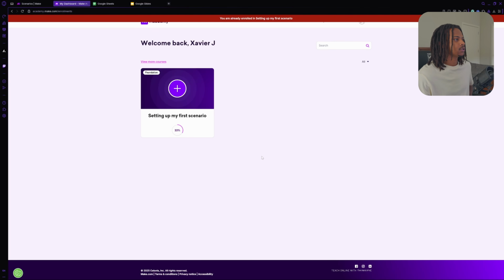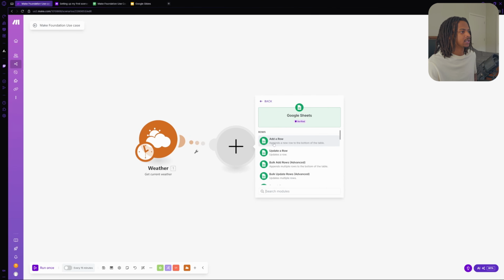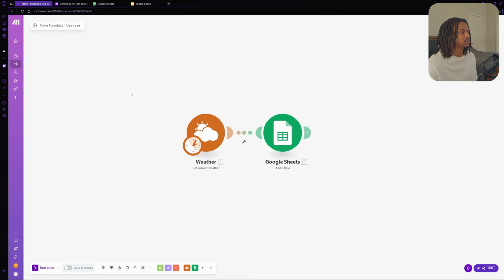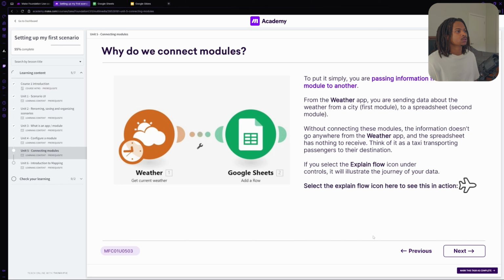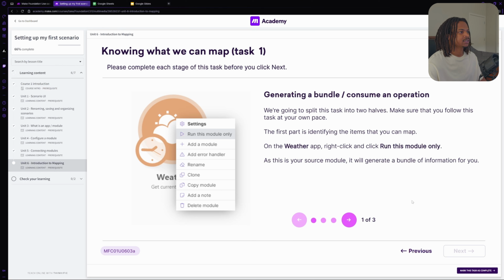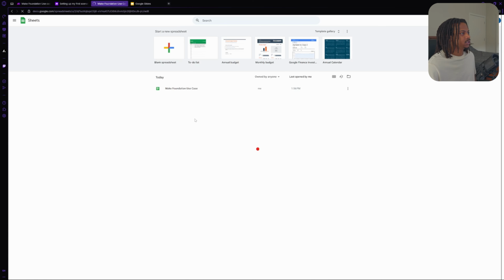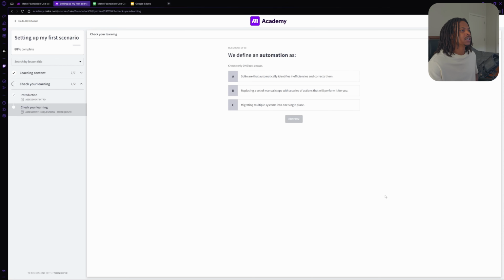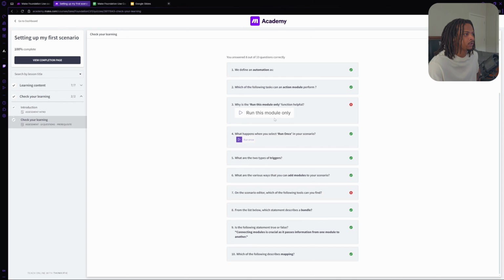AI Will Automate 300 Million Jobs—Here's How I'm Getting Ahead (Make.com Tutorial)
AI is about to automate 300 million jobs by 2030—but instead of worrying, I'm learning to control it. Here's how I'm mastering Make.com to build an AI automation agency before the competition catches up.

Full Description:
The writing's on the wall: Goldman Sachs says AI could expose 300 million full-time jobs to automation, and PwC expects 30% of jobs to be automated by the mid-2030s. But here's the thing—you can either fear this change or get ahead of it.

Why I'm Learning Automation NOW:
Complete control over AI's reach in my business
Building skills that turn me into an AI generalist
Getting ahead of the competition before automation becomes mainstream
Creating job security by mastering the tools that will replace manual work

What's Covered in This Video:
✅ Units 4-6 of Make.com's "Setting Up My First Scenario" course
✅ Advanced platform navigation so you won't need to look up every feature
✅ Preparing to build actual working scenarios (not just theory!)
✅ Moving closer to real business automation solutions
This is part of my documented journey from complete beginner to AI automation expert. Every lesson I learn, every mistake I make, every breakthrough—you're seeing it all in real time.
Following My AI Agency Journey?

📊 We're deep in Phase 1: Learning the essential tools
🎯 Make.com is my chosen platform for workflow automation mastery
🚀 Next video: Moving into the second course in Make Academy's Foundation section

The Bigger Picture:
While others are worried about AI taking their jobs, I'm building the skills to make AI work for me. This isn't just about learning software—it's about future-proofing your career and creating opportunities in the AI economy.

00:00 Intro
01:04 Unit 4 - Configure a module
09:53 Unit 5 - Connecting modules
16:27 Unit 6 - Introduction to Mapping
25:42 End of course QUIZ!!
30:05 Recap and What's Next
31:13 Outro